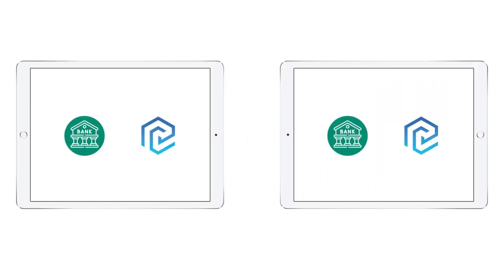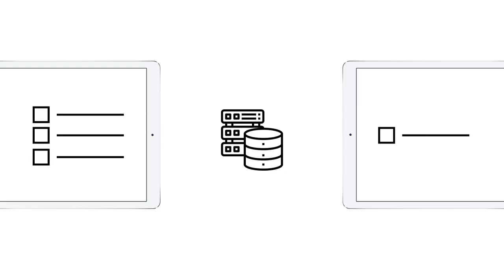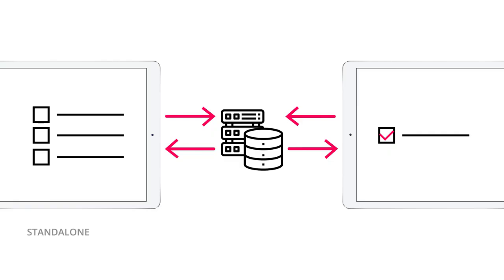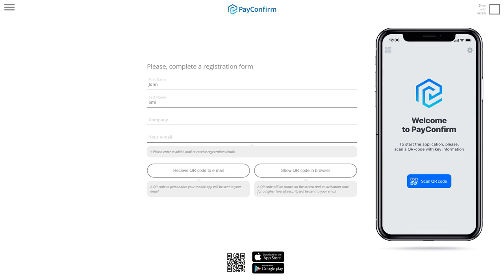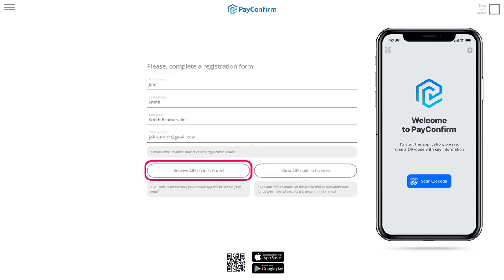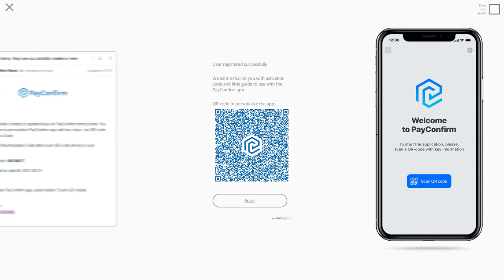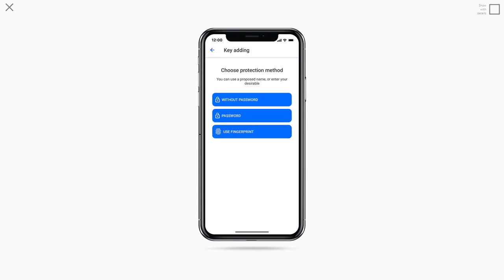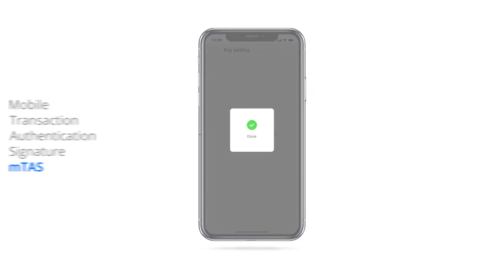Registration and Key Forming with PayConfirm | Data Security | Keamanan Data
The Revolutionary of Mobile Digital Security.

It is time to move on from cumbersome authentication such as Password, PIN, SMS/Push Notification OTP or even Token.

Replace with Simple One-Touch Passwordless Authentication, secured with digital signature cryptography technology.

Anti SIM-swap attack, Anti social engineering attack, Anti SMS OTP hijacking, Anti smartphone malware attack, Anti phising attack, Anti password interception attack.